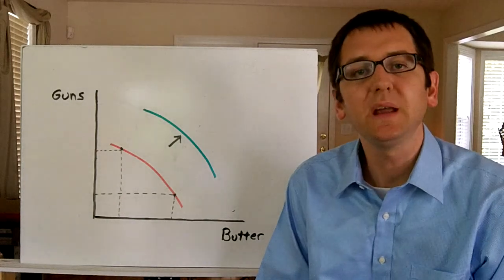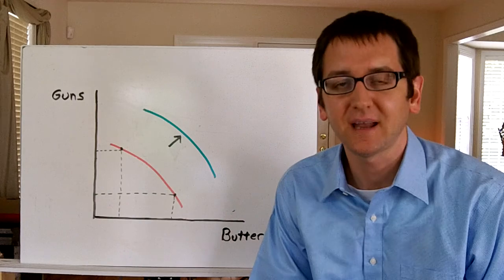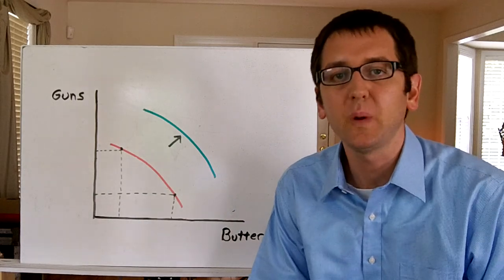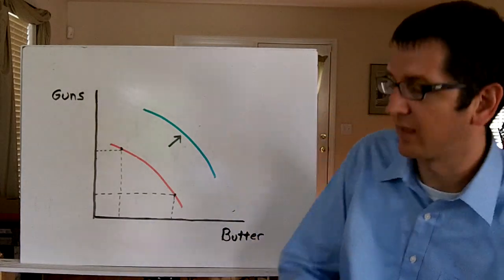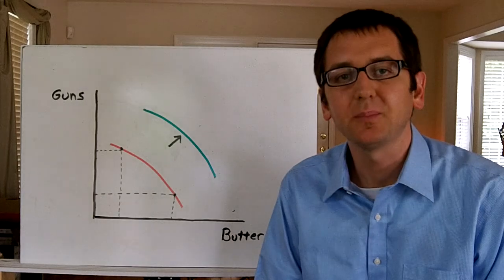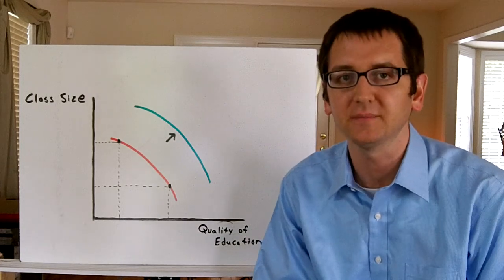Shift the Curve - High Quality Education and Large Class Sizes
Learn more about the free training program

More about Dr. Lodge McCammon

Read Dr. Lodge's Op-Ed called "How New Teaching Merits Higher Pay" -